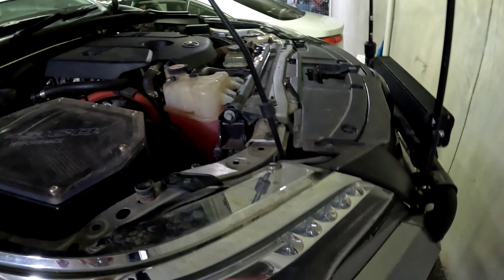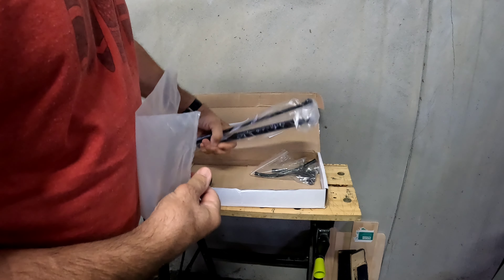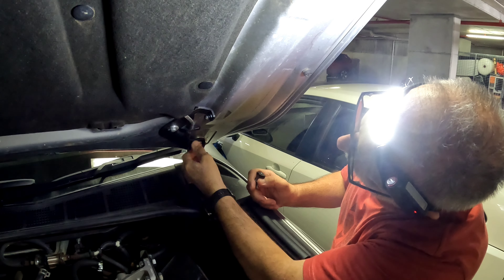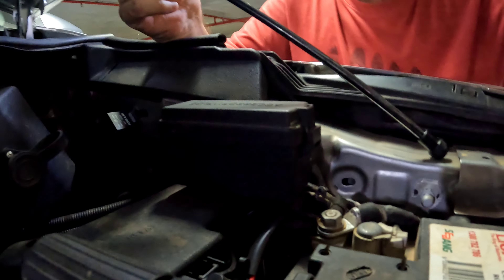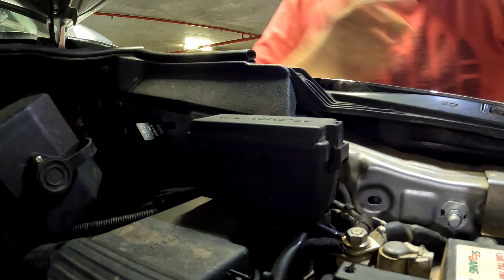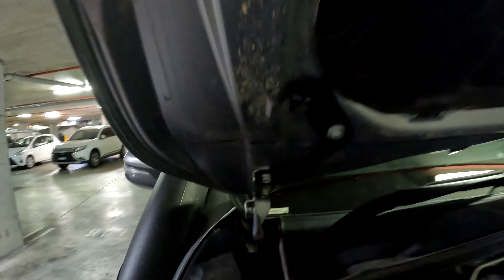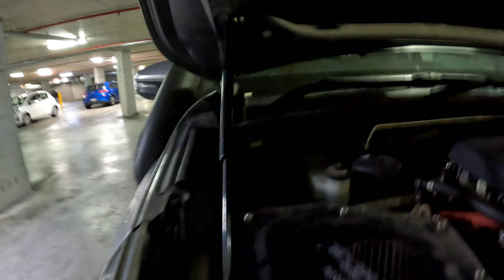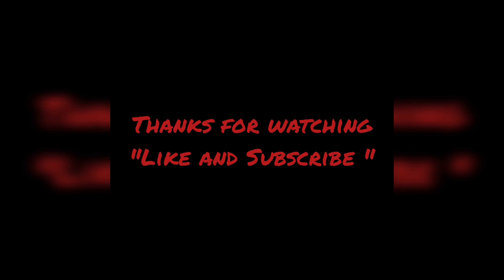#0035 Fitting gas struts to the Fortuner bonnet (or hood)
Fitting two gas struts to the Fortuner bonnet (or hood)